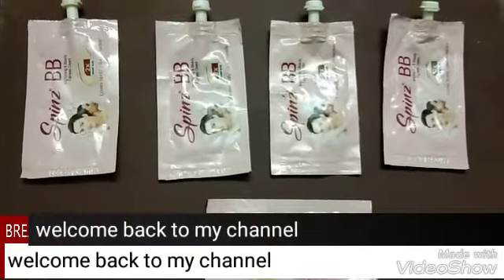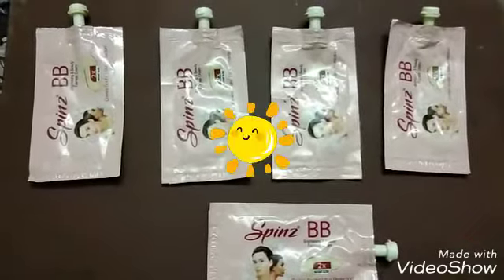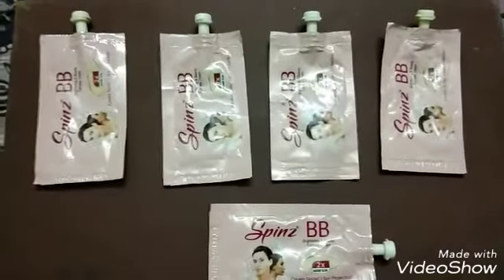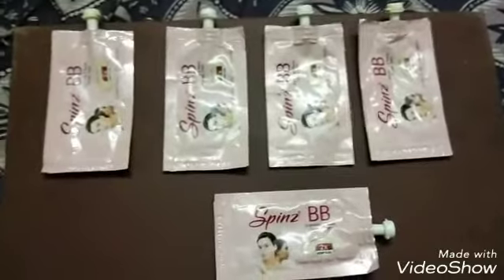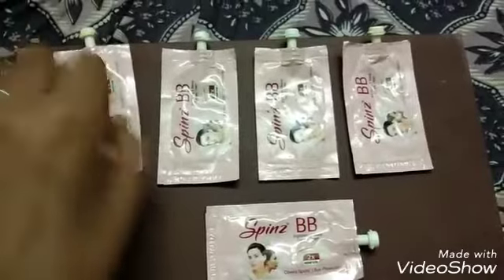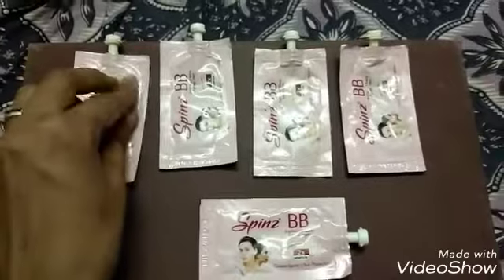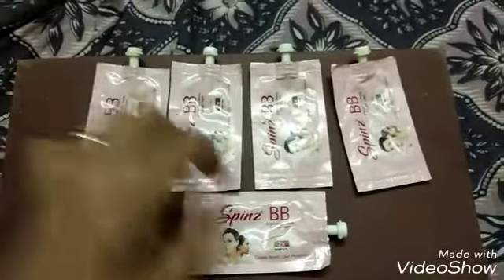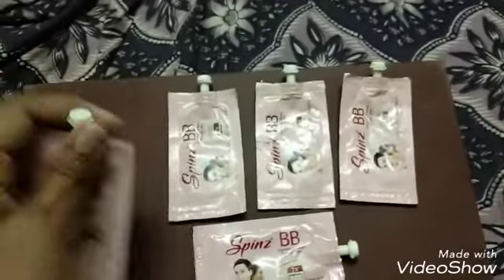Spinz BB cream Honest Review in Tamil